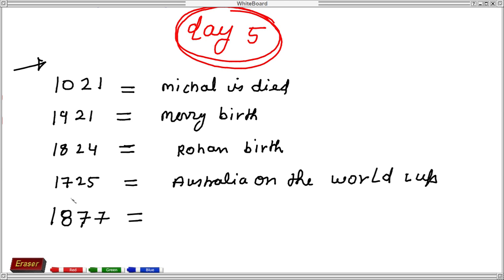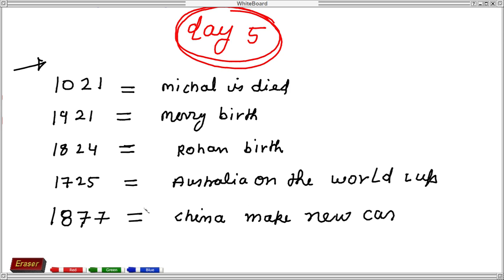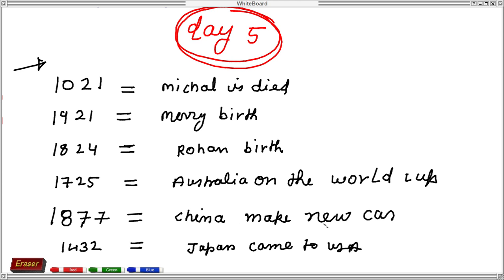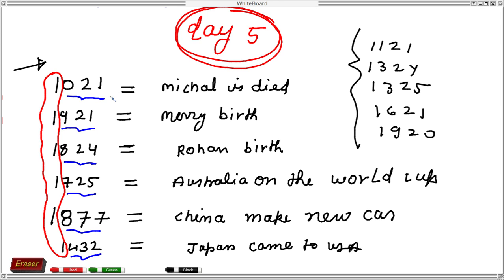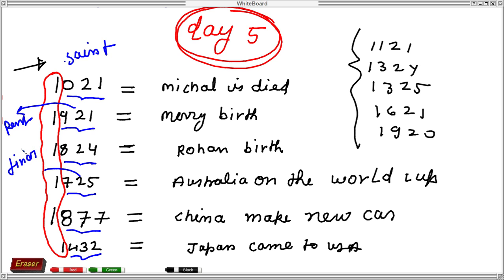mind booster By Sanjay Singh India Education Tv By Sanjay Singh India Education Tv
MAKE MONEY 100% GAURANTEE ❤️❤️ = करियर सम्बंधित जानकारी पाने के लिए हमारे चैनल को सब्स्क्रिबे करे और शेयर करे इस वीडियो को सभी जगहों पर क्योकि आपका शेयरिंग करना किसी छात्र की ज़िन्दगी बना सकता hai

क्लास 6th से क्लास 12th तक मैथ की पढ़ाई करे अब घर बैठे

download from class 6th to class 12th math video and other material( अब घर बैठे करे स्कूल की मैथ की पढ़ाई ) -

वीडियो बनाने के लिए मै इन सामने का उपयोग करता हु

my laptop

jio router

my mobile

my microfone

my speaker

my camera

my keyboard
FOR MATH STUDY JOIN

ias exam full coverage from a to z  -

Inspirational and motivational Quotes-

smart high tech science-

best study tool-

graduation ke baad kya kare | post graduation ke baad kya kare-

12 th ke baad kya kare-

career 2021-

these inspirational videos will make you strong in decision taking

💖how to make money online👎

Sanjay Singh India Education Tv